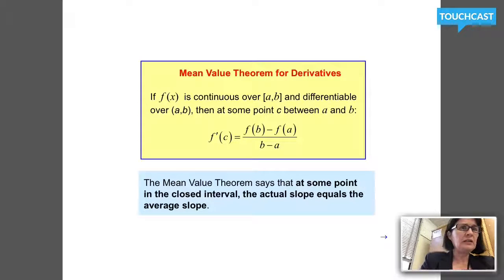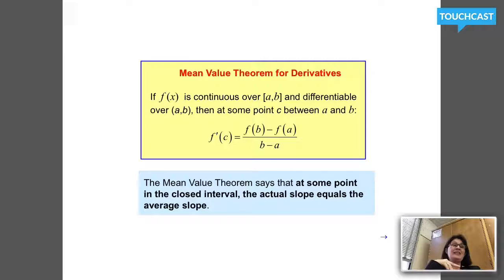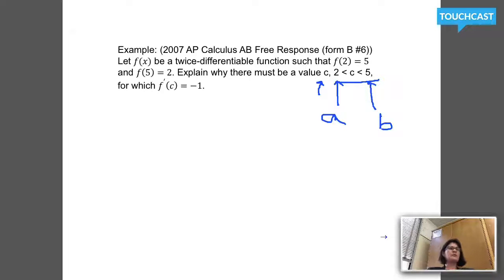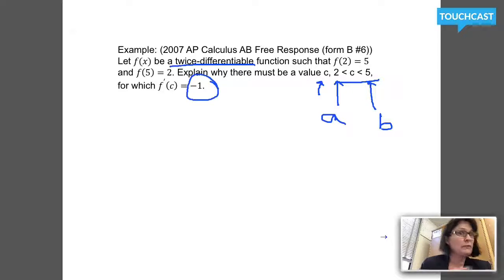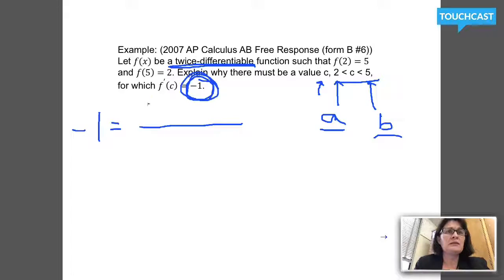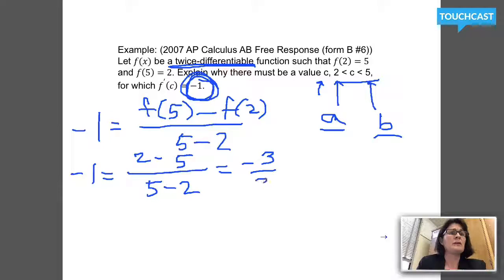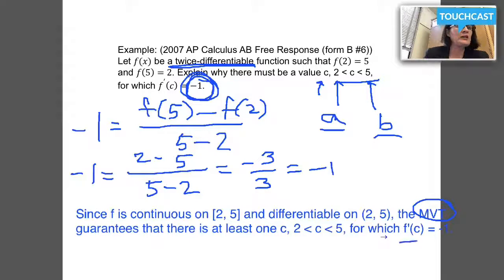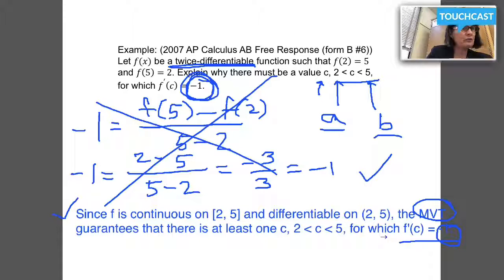4.2 MVT Example (part 4)